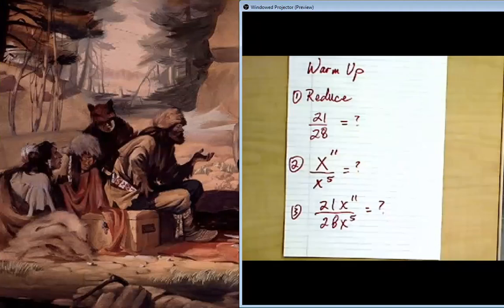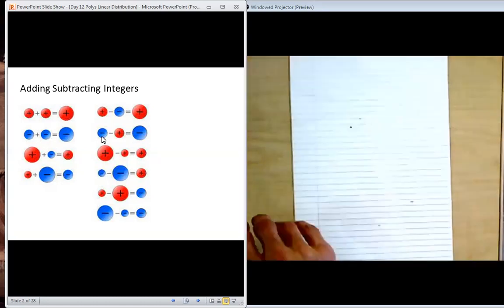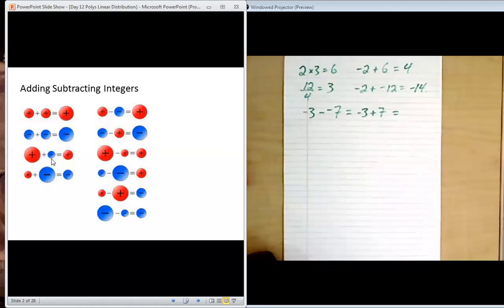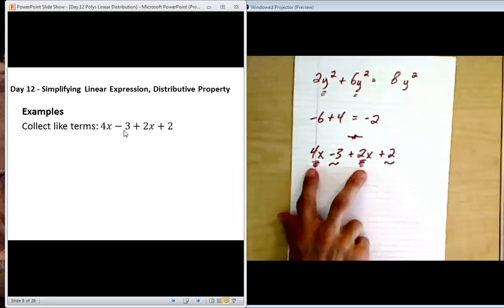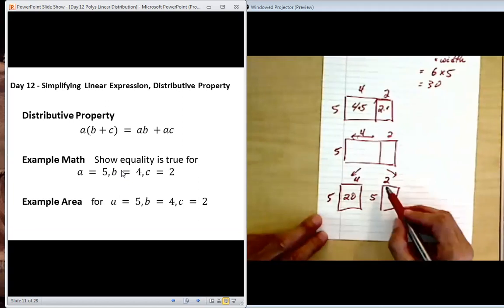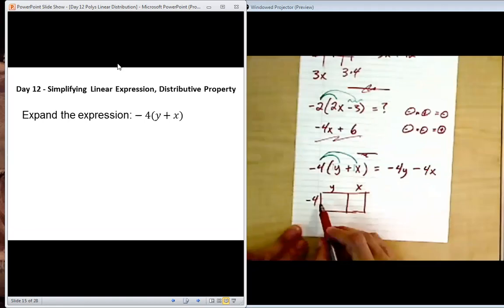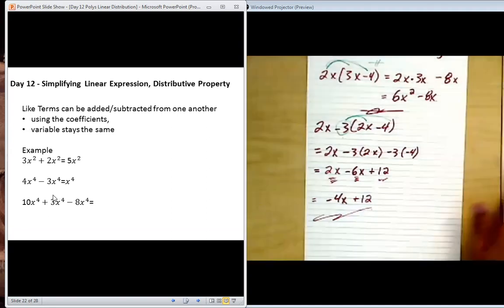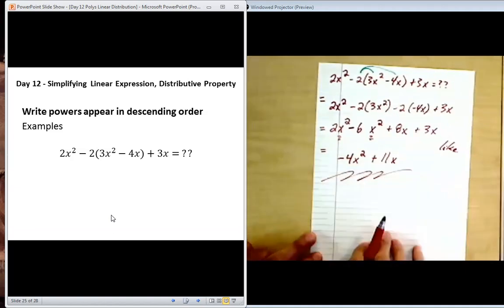Day 12 Polynomials 1 Unedited